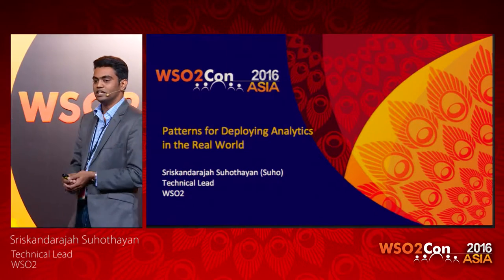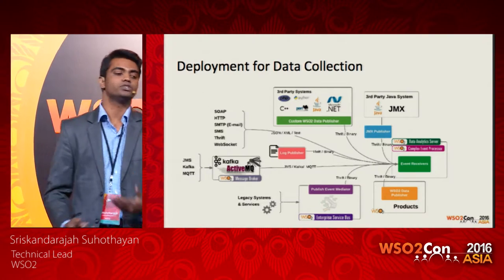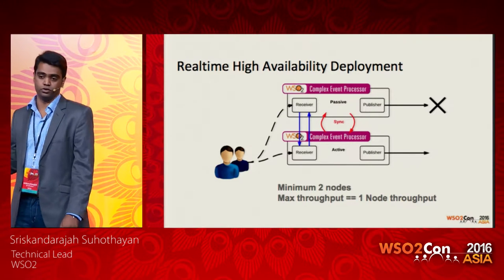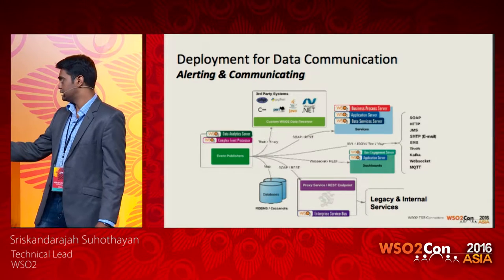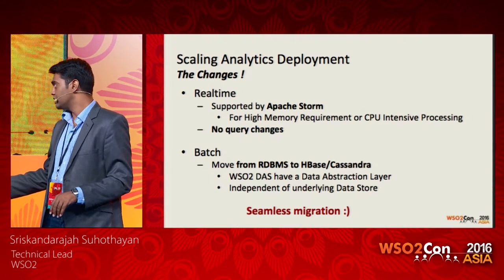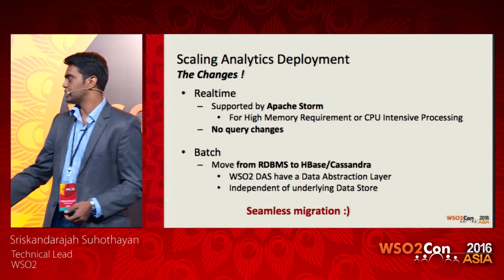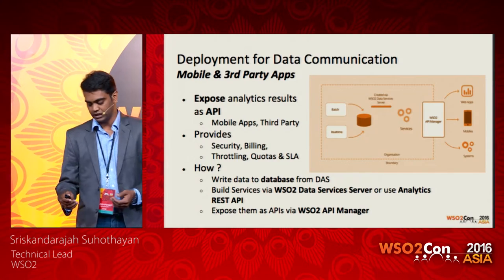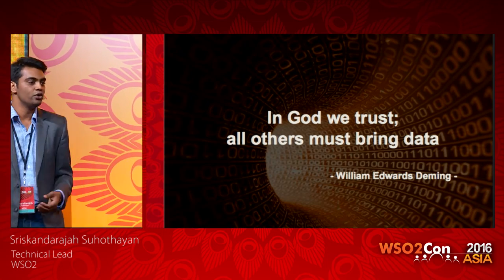WSO2Con Asia 2016 - Patterns for Deploying Analytics in the Real World